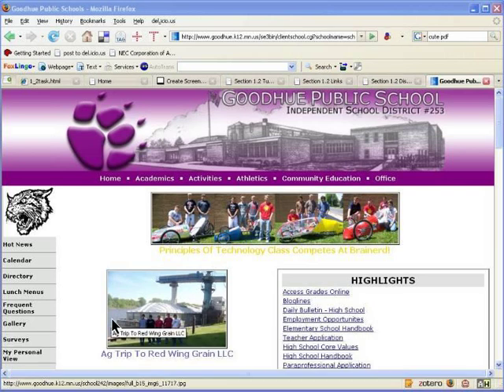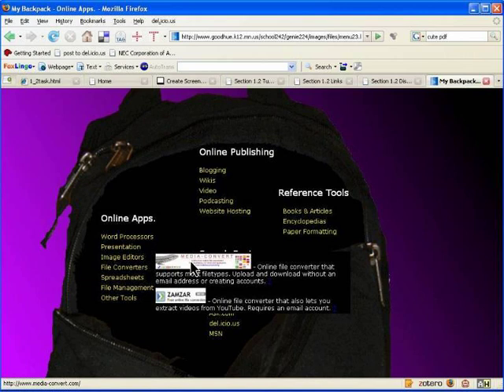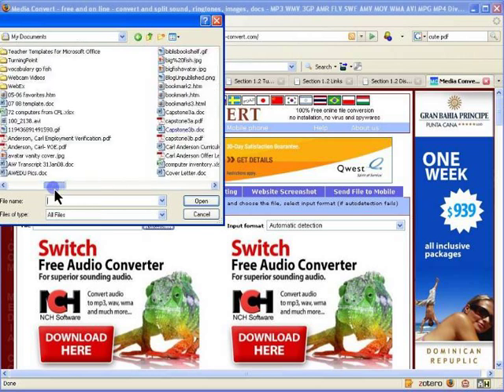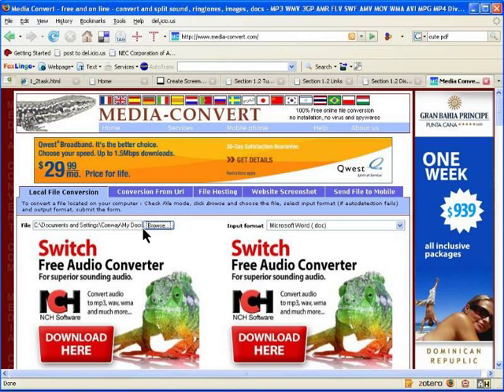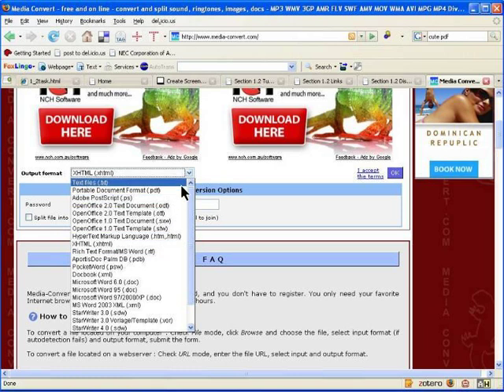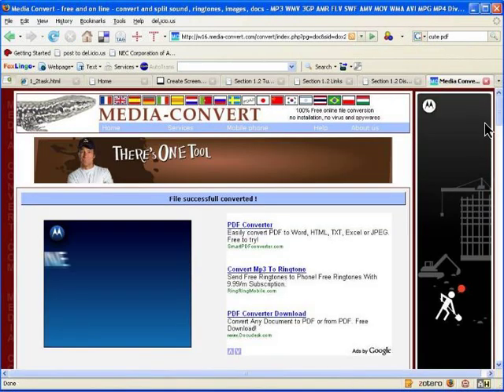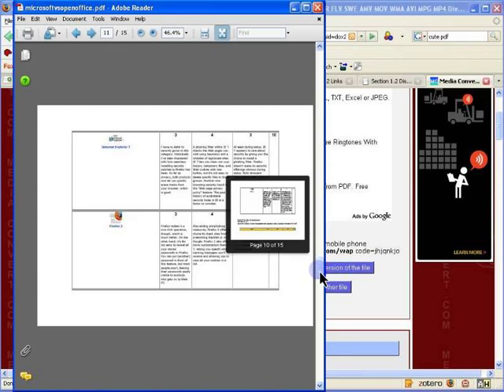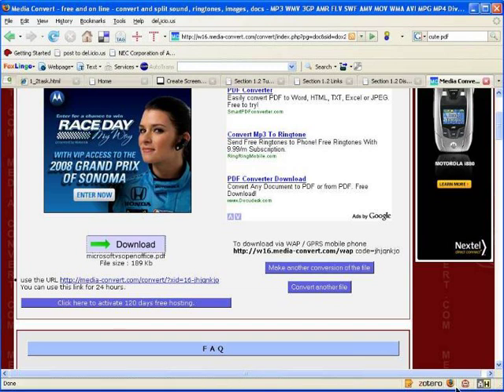Using Media Convert to Convert doc to pdf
How to use Media Convert to convert a doc file to pdf